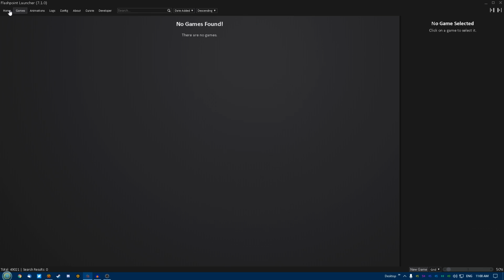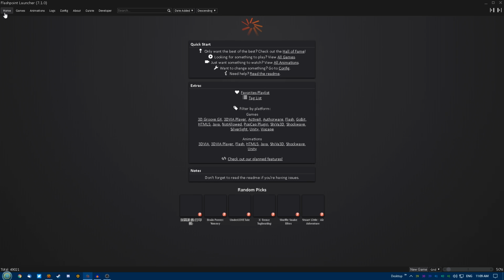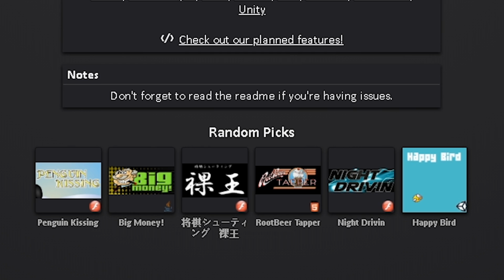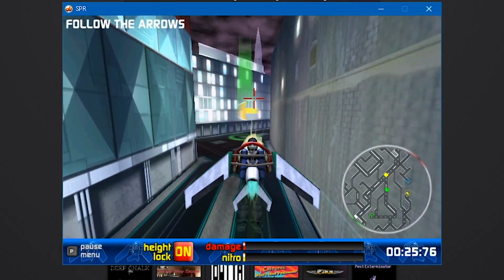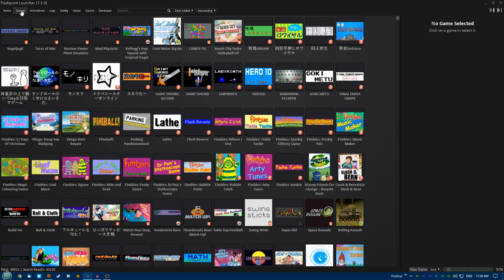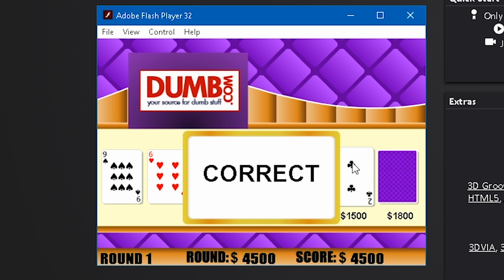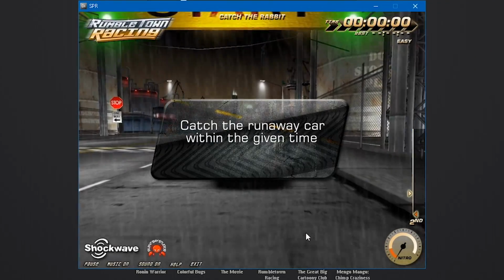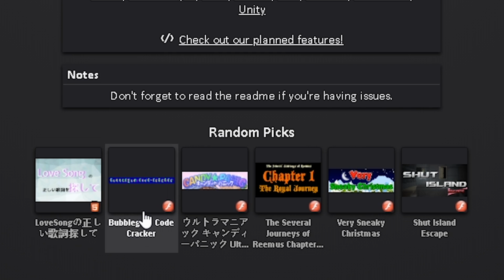Random Dips into Flashpoint 5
0:00 It begins
1:10 CHAIR
4:25 Bin Laden Liquors
9:30 X-Treme Tugboating
12:38 Special Delivery
16:10 Night Drivin
19:58 Wooly Jumper
21:40 Icarus
29:00 Magicians
30:38 Trech
34:05 Superhot Prototype
36:44 7 Card War
38:41 Rumbletown Racing
46:53 Invasion 3
50:13 KOBITO WARS
52:15 Candy Panic?